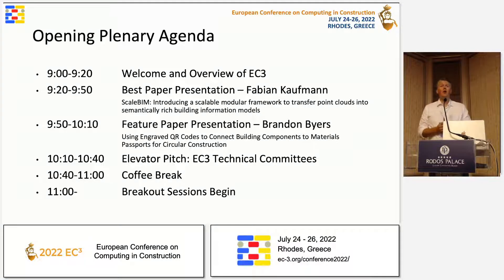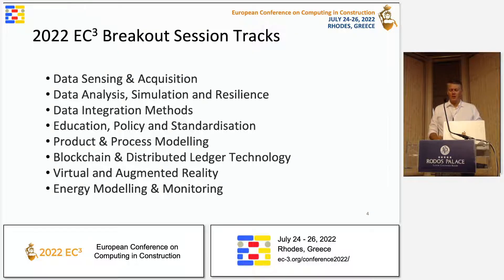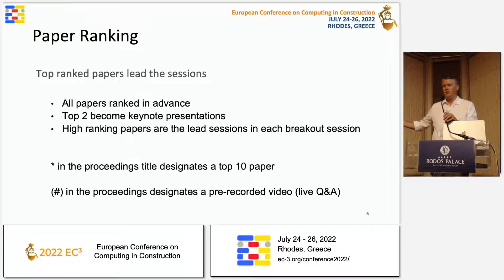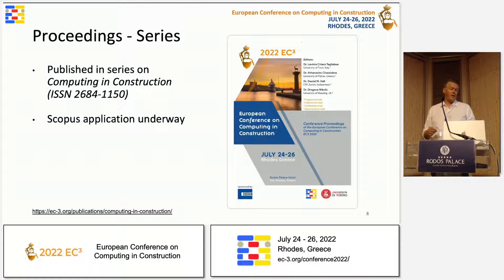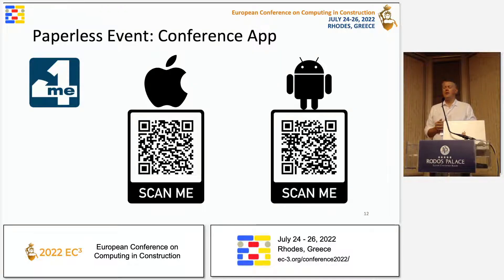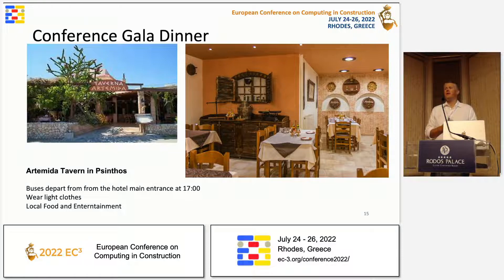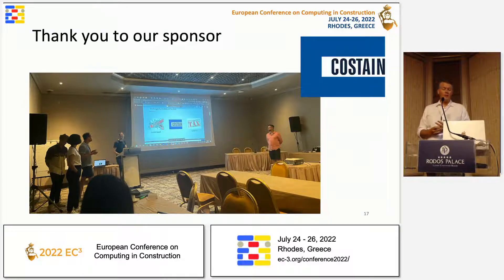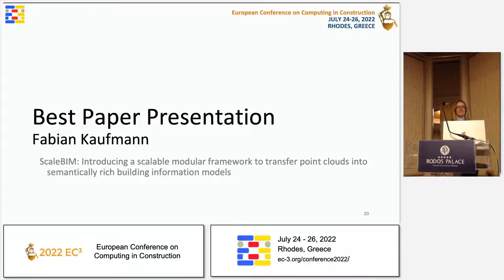Introduction to the EC3 conference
Plenary 1
Location: Salon des Roses A
Chair: Daniel Hall
Chair: Lavinia Chiara Tagliabue
Welcome to EC3!